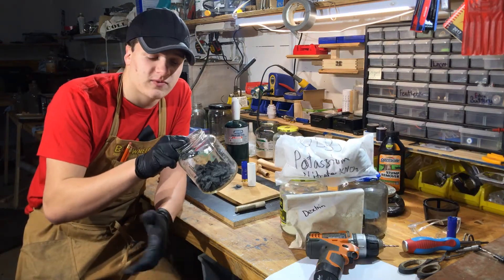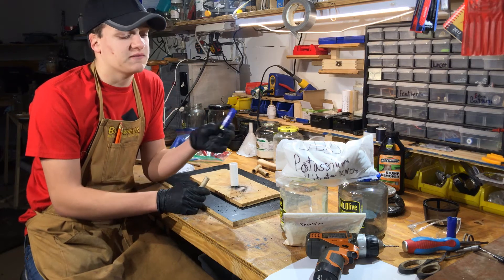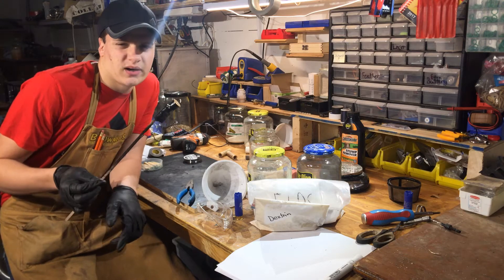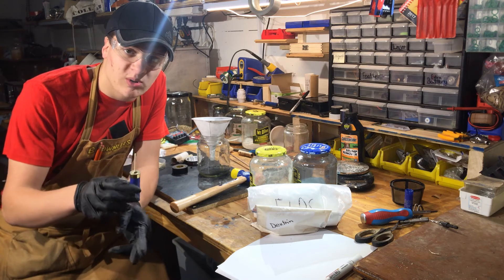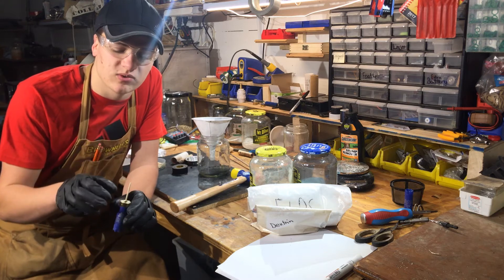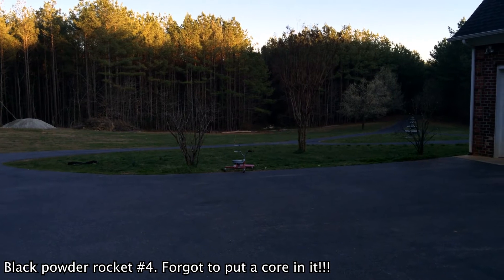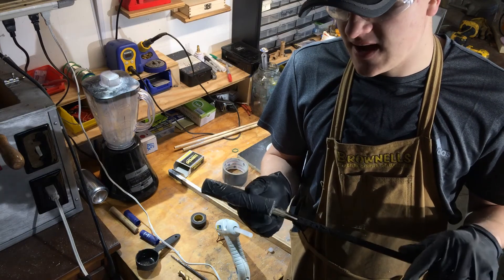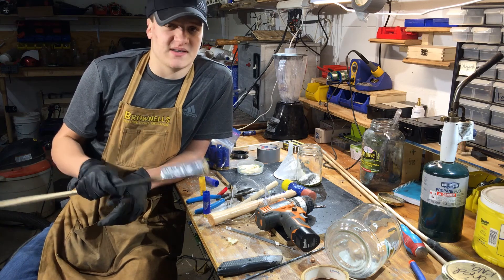simple way to make model rocket motors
I love making model rocket motors. I found that with a bit of tweaking, this method can be fairly cheap and reliable.